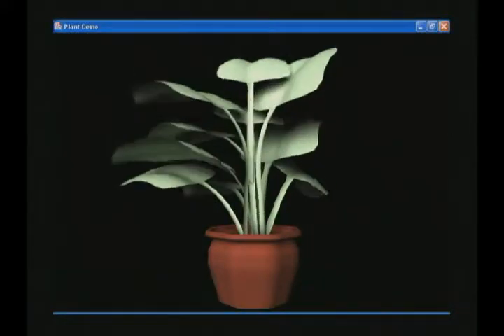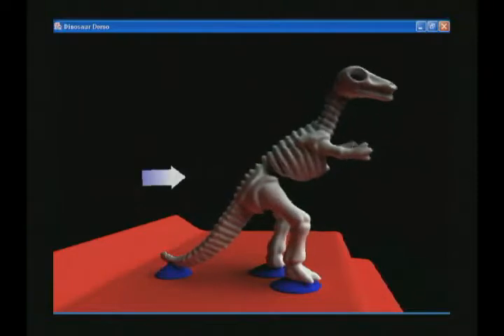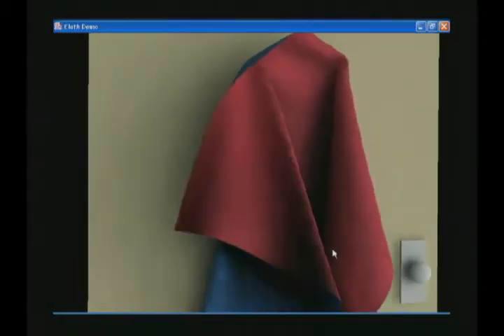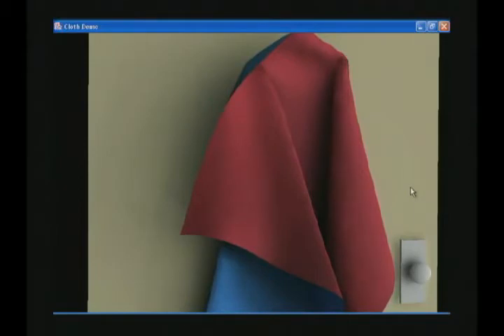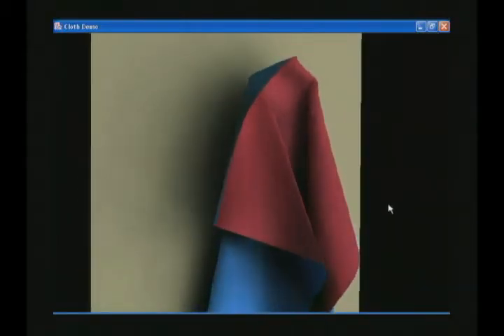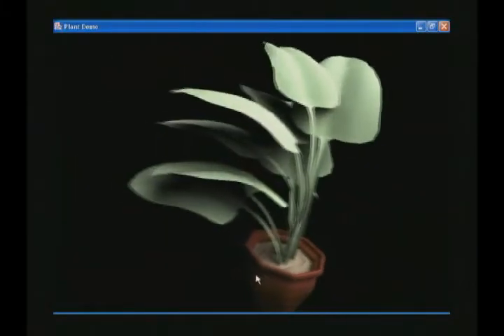Precomputing Interactive Dynamic Deformable Scenes (SIGGRAPH 2003)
Technical papers video for:

Doug L. James and Kayvon Fatahalian,Precomputing Interactive Dynamic Deformable Scenes, ACM Transactions on Graphics (ACM SIGGRAPH 2003), 22(3), pp. 879-887, 2003.

ABSTRACT:  We present an approach for precomputing data-driven models of interactive physically based deformable scenes. The method permits real-time hardware synthesis of nonlinear deformation dynamics, including self-contact and global illumination effects, and supports real-time user interaction. We use data-driven tabulation of the system's deterministic state space dynamics, and model reduction to build efficient low-rank parameterizations of the deformed shapes. To support runtime interaction, we also tabulate impulse response functions for a palette of external excitations. Although our approach simulates particular systems under very particular interaction conditions, it has several advantages. First, parameterizing all possible scene deformations enables us to precompute novel reduced coparameterizations of global scene illumination for low-frequency lighting conditions. Second, because the deformation dynamics are precomputed and parameterized as a whole, collisions are resolved within the scene during precomputation so that runtime self-collision handling is implicit. Optionally, the data-driven models can be synthesized on programmable graphics hardware, leaving only the low-dimensional state space dynamics and appearance data models to be computed by the main CPU.